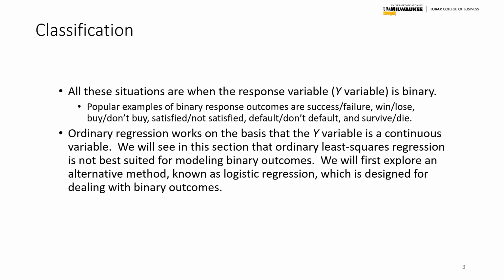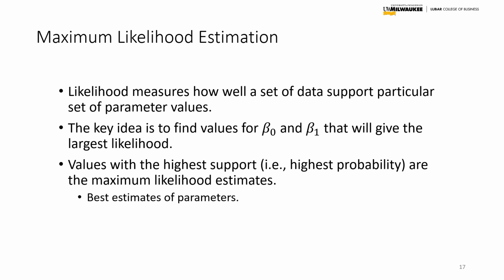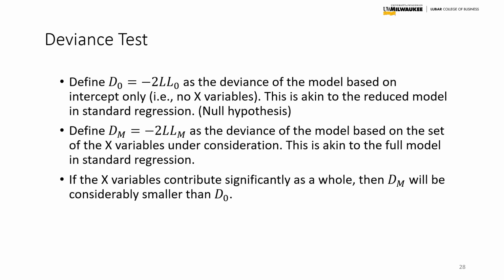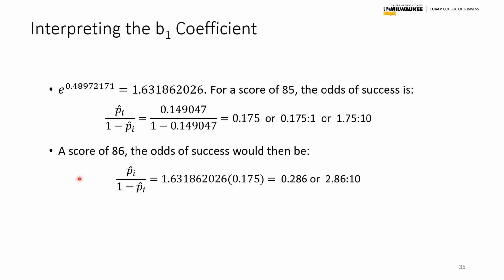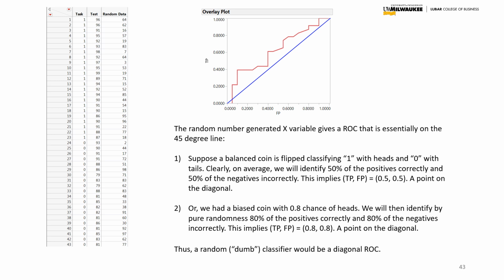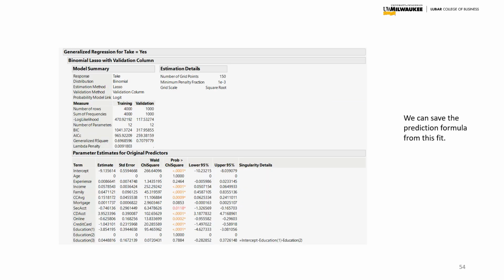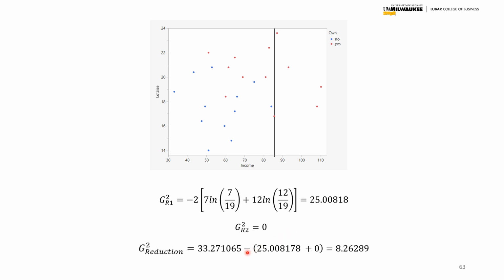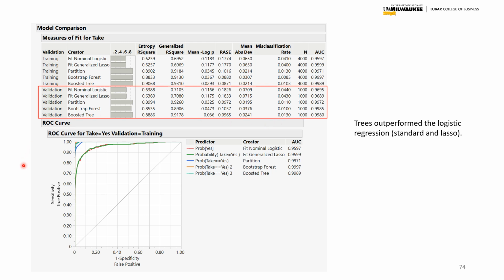14 Logistic and Classification Trees